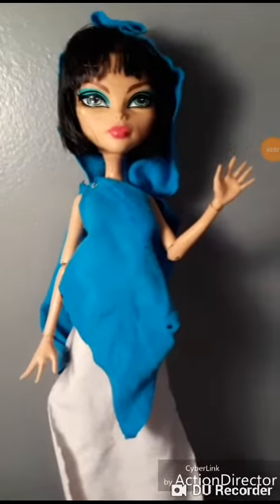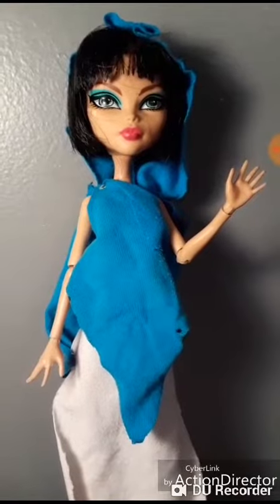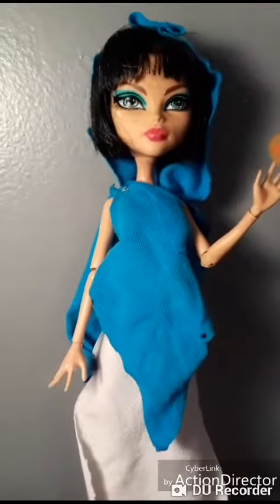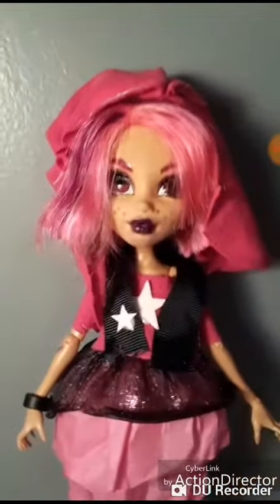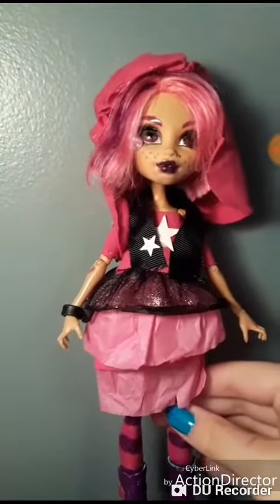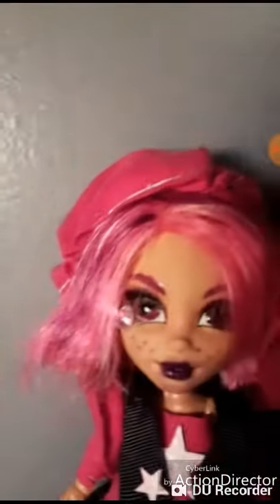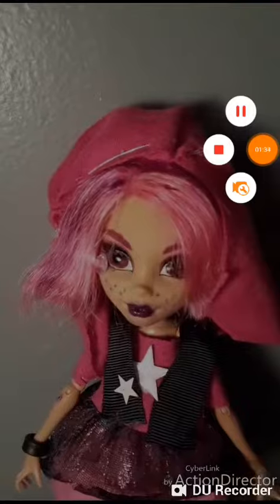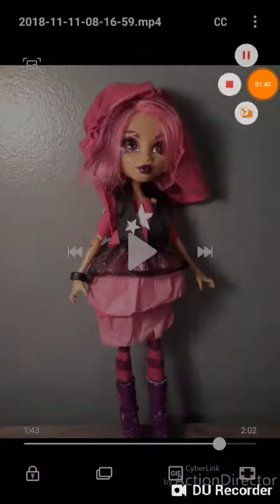Disney Star Darlings Scarlet Custom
Let me know down in the comments what you want to see me make next and if you want to see me make more star darlings I'll be more than happy to do another one for you. Enjoy!!😄😄